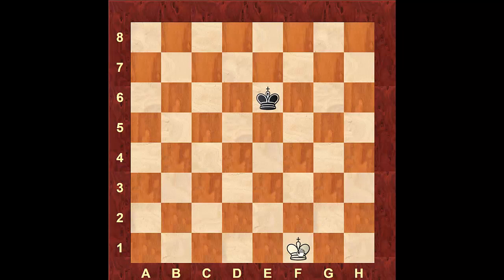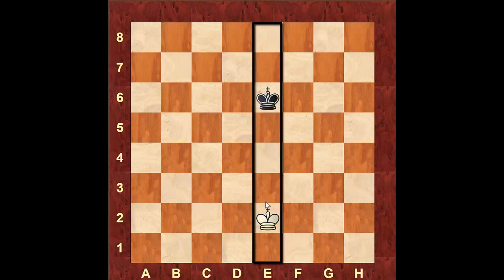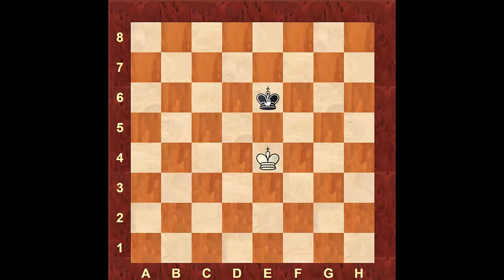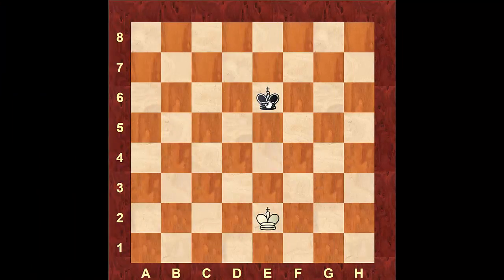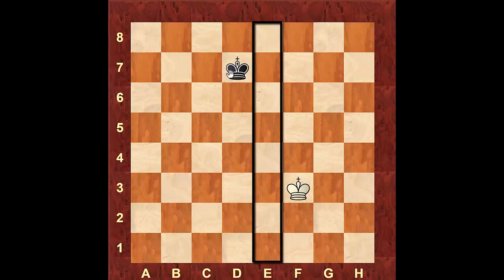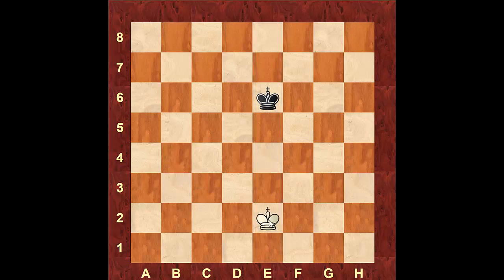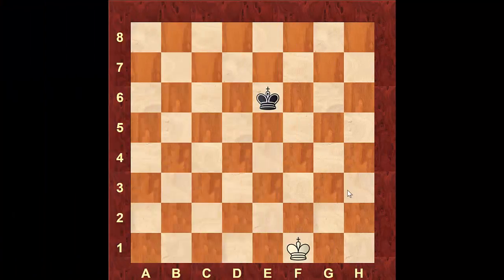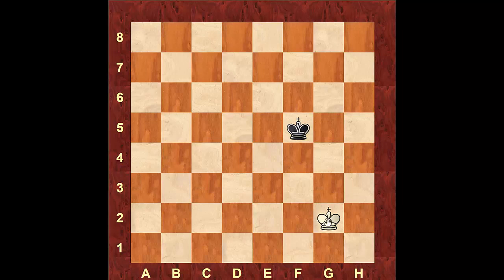Pawn Endgames - Lesson 7 - What is Outflanking?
This video goes over what is Outflanking only.  To see how to use Outflanking in a game to get an advantage or win a game check out the next video Lesson 8 - Part 2.